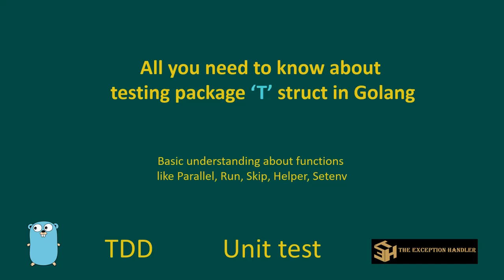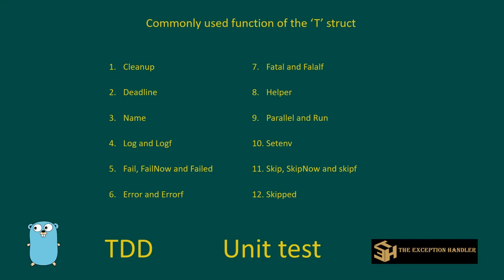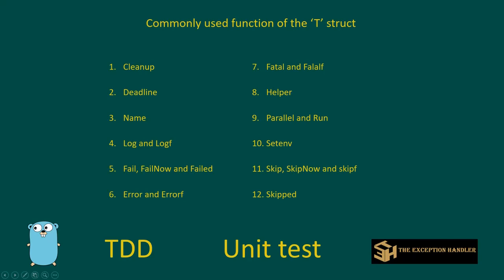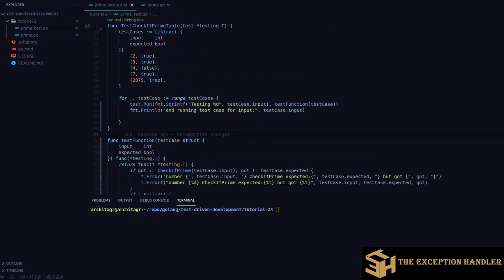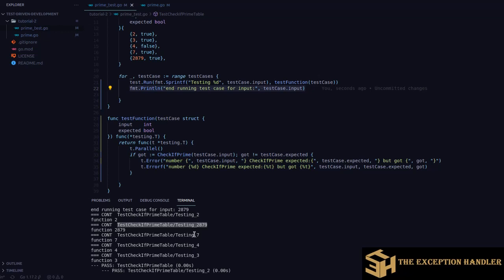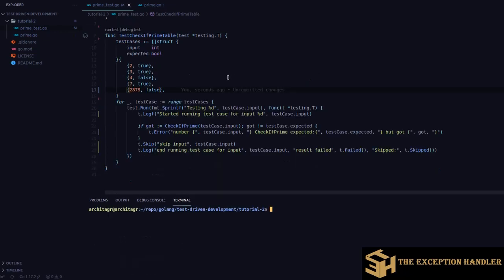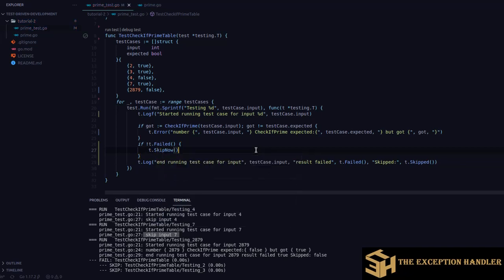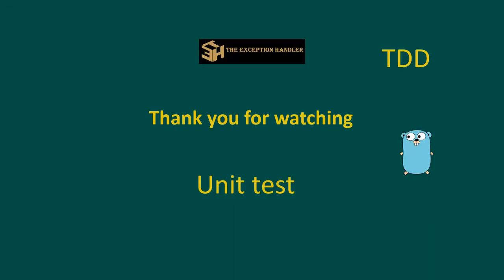Golang unit testing | execute test case in parallel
Unit Testing in Go
Unit testing is a software testing technique where individual components or units of code are tested in isolation to ensure their correctness. In Go, unit testing is an integral part of the development workflow, facilitated by the standard library's "testing" package. The simplicity and clarity of Go's testing framework make it easy for developers to write, execute, and maintain unit tests.

In this video we will be learning about each function that is there in the 'T' structure in the testing package in Golang.
functions like: Parallel, Run, Skip, Helper, Setenv

00:00  Introduction
02:09 Code: helper function
03:36 Code: Run function
07:10 Code:  Parallel function
08:47 Code:  Setenv function
09:39 Code:  Skip, Skipf, SkipNow, Skipped function
13:23 Thankyou